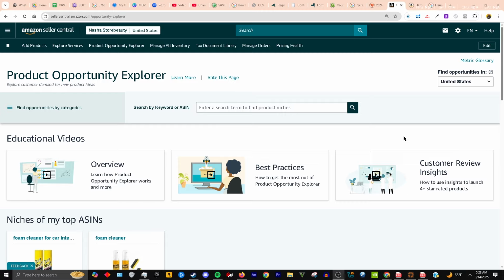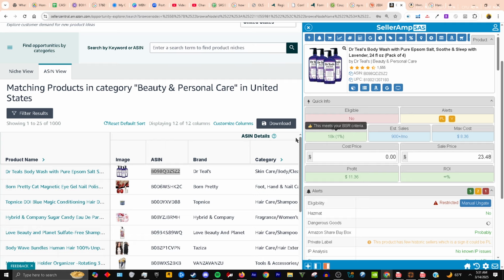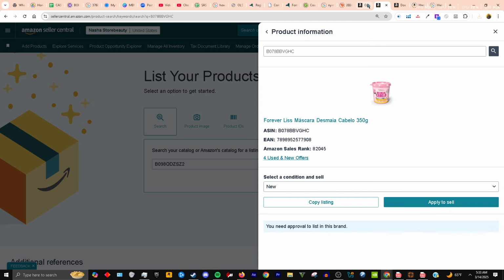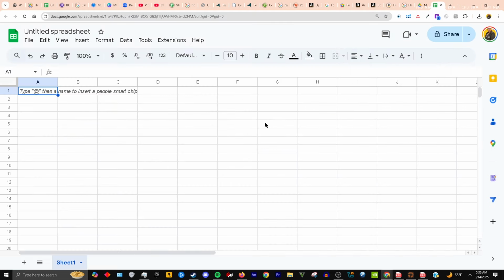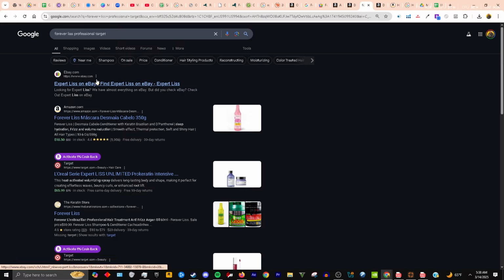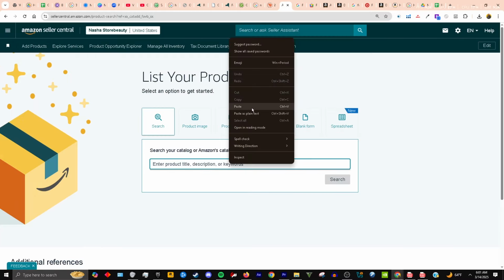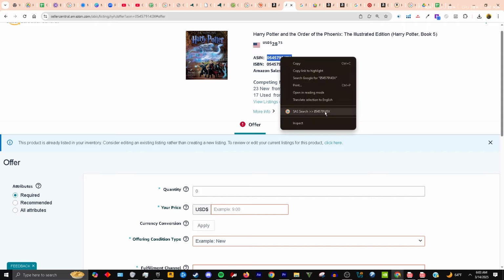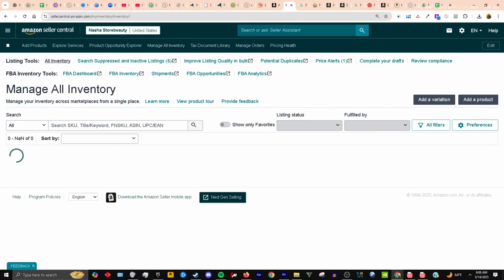🚀 How to Use Amazon's Product Opportunity Explorer for Winning Products!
🔍Looking for profitable product ideas to sell on Amazon? In this video, we dive deep into Amazon's Product Opportunity Explorer, a powerful tool that helps sellers identify high-demand, low-competition niches. You'll learn how to:

✅ Find trending and untapped product opportunities 📈
✅ Analyze customer demand and search trends 🔎
✅ Understand competition and market insights 🛍️
✅ Use data-driven decisions to scale your Amazon business

🚀Whether you're just starting or looking to optimize your product research, this tool is a game-changer for Amazon sellers!📌

Start using the Product Opportunity Explorer here: [Insert Link]💬 Have questions? Drop them in the comments! 🔥